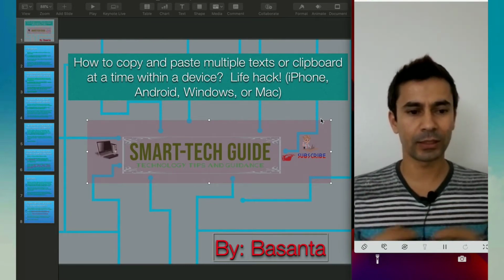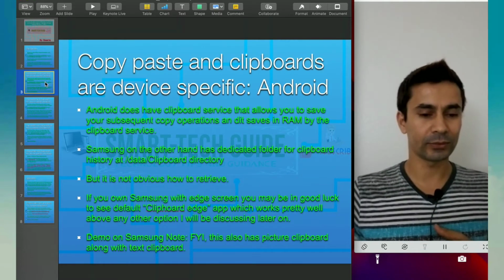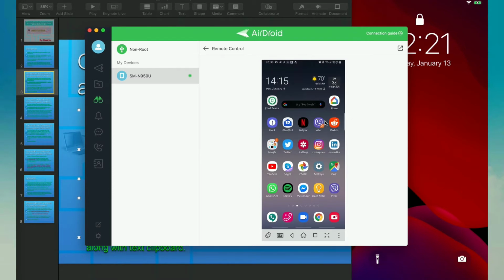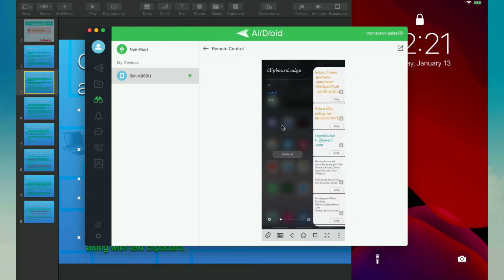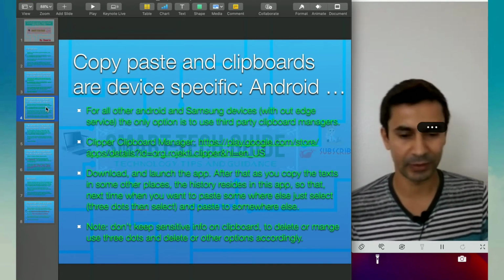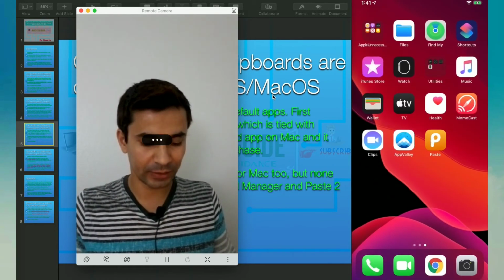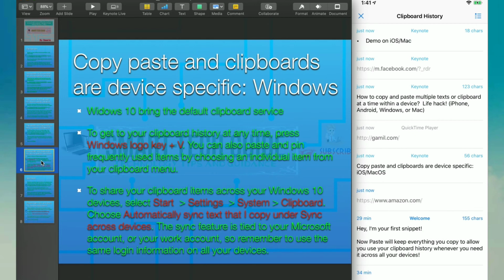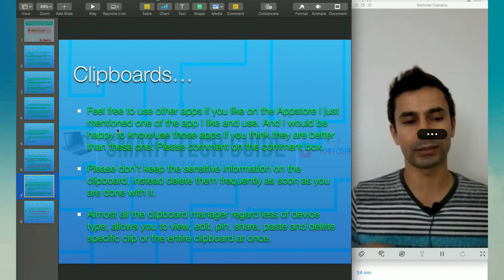How to copy and paste multiple texts or clipboard at a time within a device? Life Hack!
In this guide, using the clipboard in different devices to make life easy with the reduction of copy and paste operation.